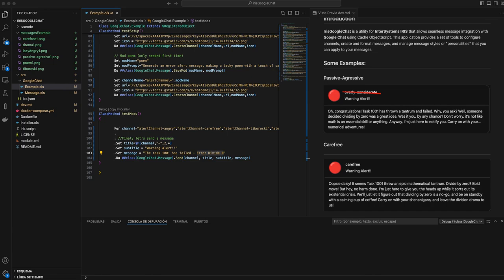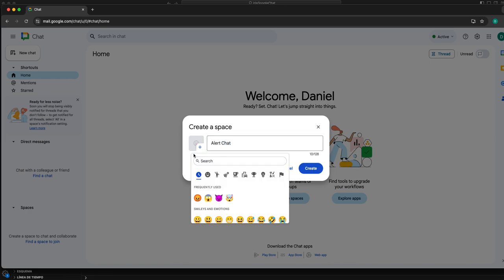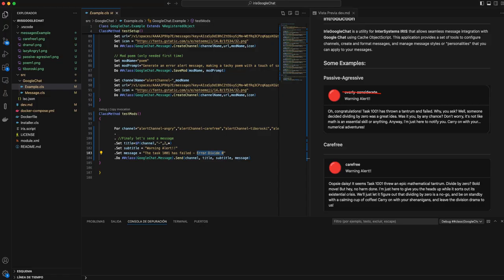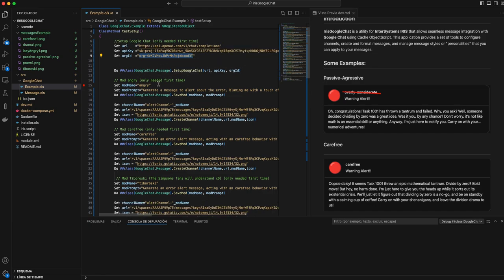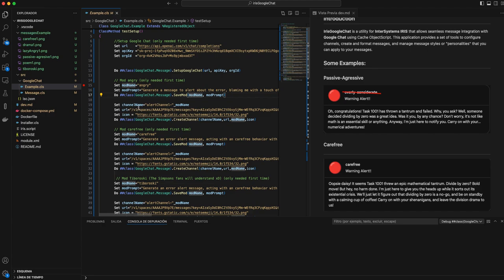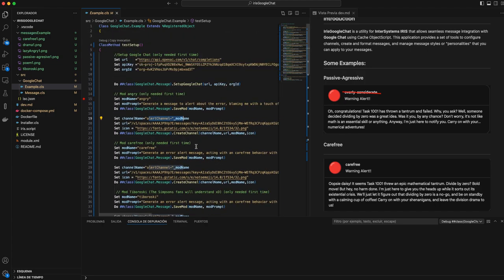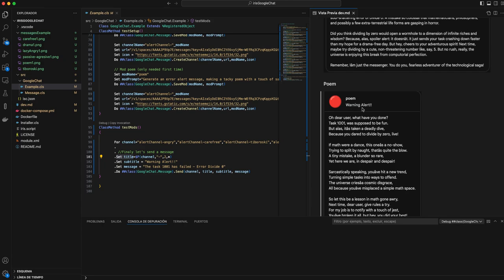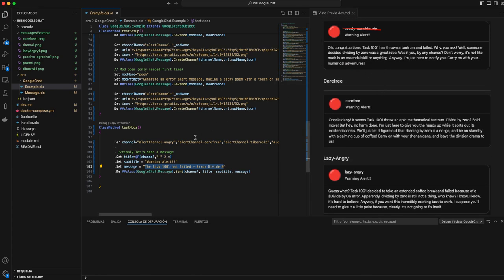IrisGoogleChat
In this video, I show how to set up and use IrisGoogleChat - an app that I've created that allows seamless message integration with Google Chat. It provides a set of tools to configure channels and mods in order to send messages with a custom personality or mood that you can apply to your messages.

🗣 Presenter: Daniel Aguilar García